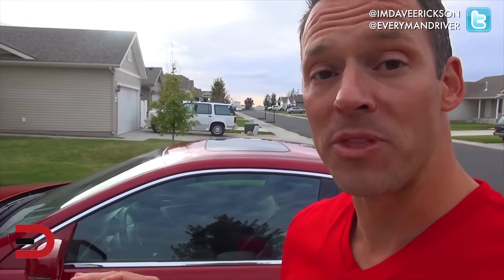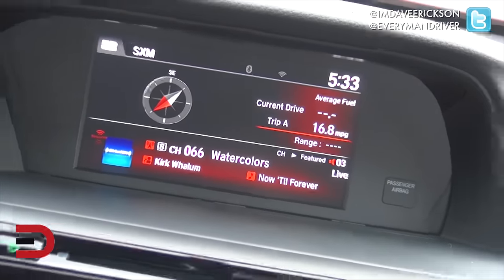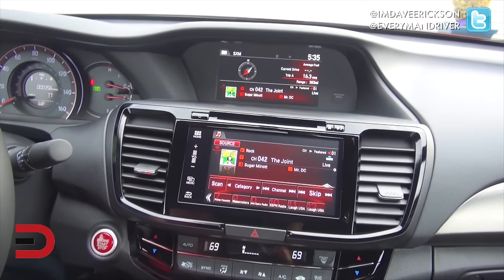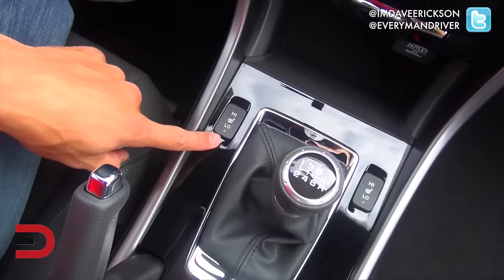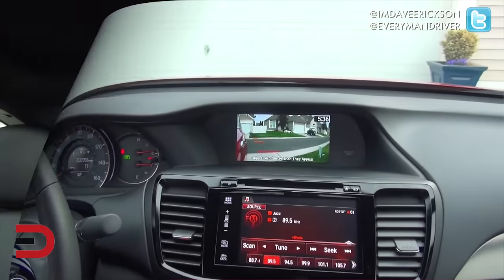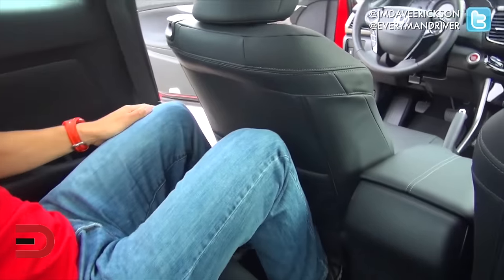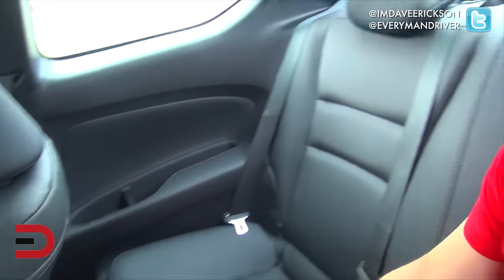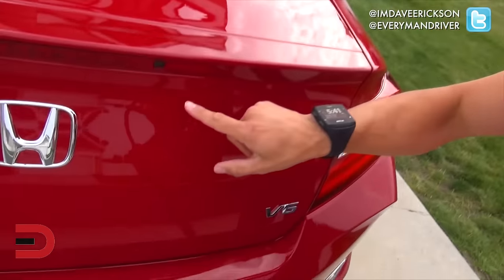Just Arrived: 2016 Honda Accord Coupe on Everyman Driver